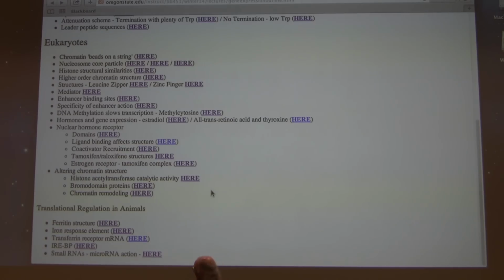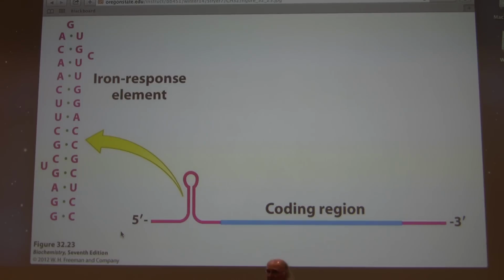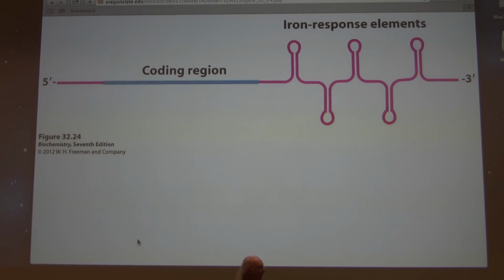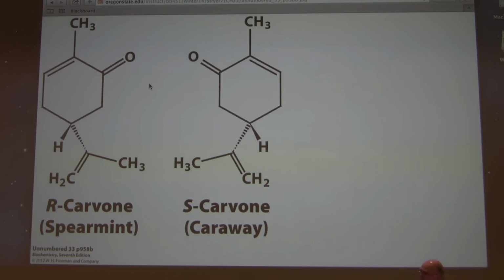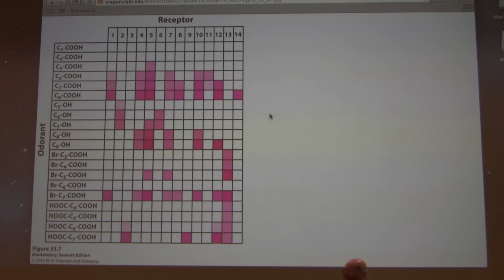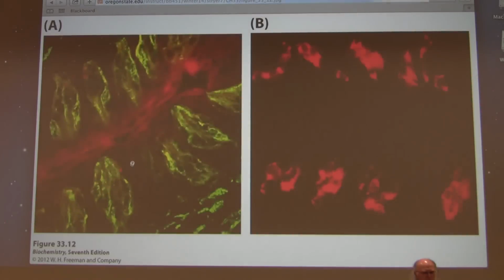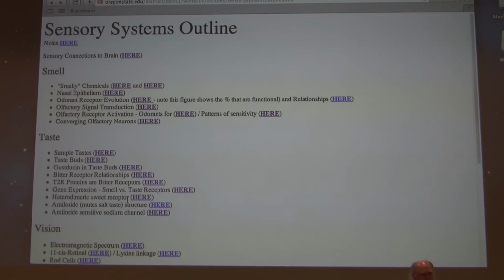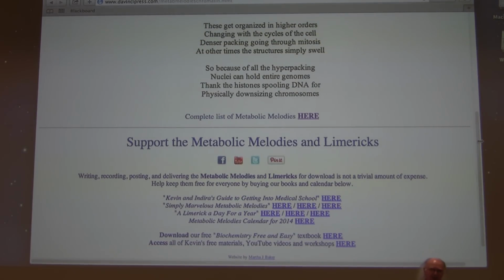51. Kevin Ahern's Biochemistry - Sensory Biochemistry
2. Kevin's lectures with The Great Courses
3.  Kevin's Lecturio videos for medical students
7.  Kevin's Free Biochemistry books
8.  Kevin's Pre-med Audio course on Listenable

Highlights Gene Expression (continued)

1. In eukaryotes, ferritin mRNA has a region called an iron response element that can be bound by a protein called IRE-BP. IRE-BP binds the iron response element when iron is absent. If IRE-BP is NOT bound to the iron response element (high iron conditions), ferritin is made because the IRE-BP does not block the ribosome from translating the mRNA. Thus, when iron concentration is high, ferritin is synthesized to hold it. When IRE-BP is bound to the iron response element (low iron conditions), ferritin is not made. Thus when iron is not available, ferritin is not made.

2. The transferrin receptor has multiple iron response elements at the 3' end of its mRNA. When IRE-BP binds to it, the 3' end is protected and transferrin receptor is made. Thus, when iron is low, the IRE-BP binds the mRNA, protecting it, and the transferrin receptor is made to bring iron into the cells. When iron is high, the IRE-BP leaves the mRNA's 3' end, leaving it susceptible to degradation. Gene expression of the transferrin receptor is therefore a function of stability of the gene's mRNA.

3. Thus when iron inside the cell is high, ferritin is made to hold onto it and when iron is low inside the cell, transferrin receptor is made to bring more iron in.

Highlights Sensory Systems

1. Smell arises from nerve signals originating in nasal epithelia. Molecular components of this process include 7TM proteins that bind odorants, which activates a G protein called Golf . Golf, in turn, binds GTP, activates adenylate cyclase, stimulating cAMP synthesis. cAMP binds to a cAMP-gates ion channel in the cell membrane allowing cations to enter the cell, starting the nerve signaling process.

2. Humans have only about 30% of their odorant rcceptors active, whereas rodents a large percentage of their 1000 receptors active. Olfactory receptors (ORs) are similar in slightly structure to the beta-adrenergic receptor involved in epinephrine signaling. Each olfactory neuron synthesizes only a single OR. This differs from individual taste buds, which each synthesize several receptors for tastes.

3. We are able to perceive a VERY wide range of smells, due to the combinatorial mixing of signals from the many different 7TMs at the end of olfactory cells.

4. Olfactory receptor signaling proceeds via 7TM receptors that synthesize cAMP when an odorant binds to the 7TM (through the usual mechanisms). cAMP binds to a channel protein that opens when cAMP binds to it, allowing Ca++ and Na+ into the cell, thus starting the signal.

5. Smell neurons terminate in very different regions of the brain.

6. Taste sensing is related to smell. Not all tastes have odors, however. In contrast to smell, we only have 5 primary tastes we detect through taste buds located on distinct areas of the tongue. The five primary tastes are sweet, sour, bitter, salty, and umami.

7. Taste buds contain about 150 cells with microvilli projections that are rich in taste receptors. About 50-100 7TM receptors are involved in taste. Not all primary tastes are associated with 7TM receptors, however.

8. Salty tastes are detected by passage of the ions directly through ion channels on the tongue.

9. A G protein associated with the taste receptors that use 7TM receptors is called gustducin.

10. Whereas individual olfactory receptors are uniquely expressed on each olfactory neuron, with direct 'wiring' to distinct areas of the brain, taste receptors are not uniquely expressed on taste buds and the entire set of taste buds for primary tastes link to a single area of the brain.

11. Vision arises from signaling initiating in rod and cone cells of the eye. Rod cells (sense light, but not distinct for color) contain the pigment rhodopsin, which consists of a 7TM protein called opsin linked to a vitamin A derivative called retinal. Retinal is light sensitive and can flip between the 11-cis form and the all-trans form when exposed to light.